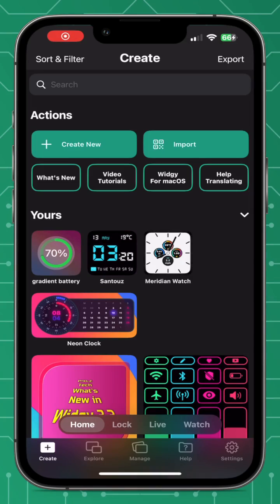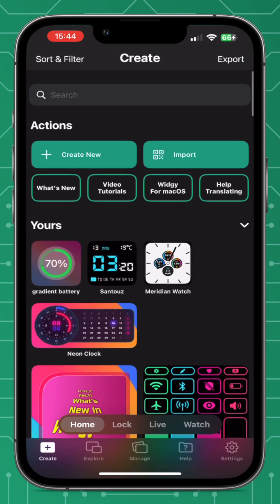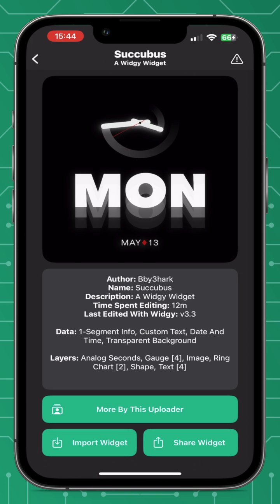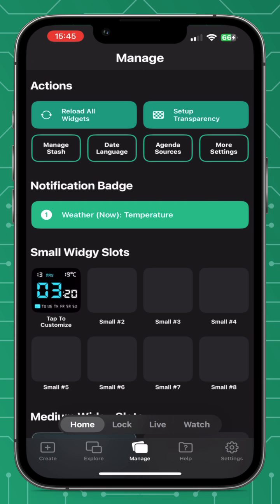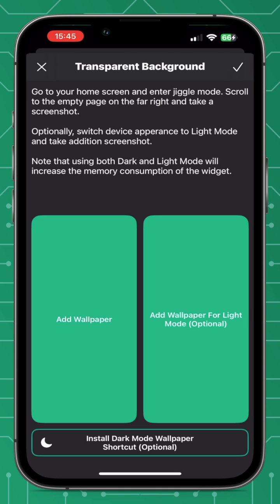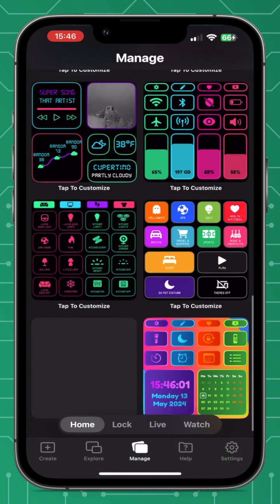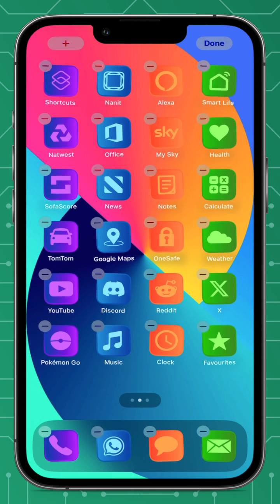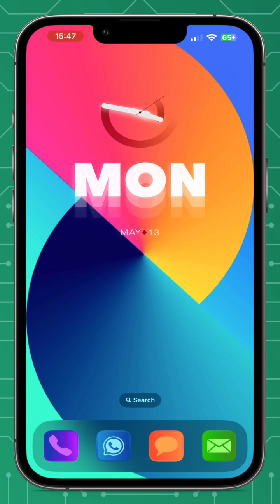Widgy - Back To Basics - How To Add A Widgy Widget To Your Home Screen!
A Tutorial on How To Add A Widgy Widget To Your Home Screen! This is designed for those that aren't really interested in editing widgets, but want a quick guide to help get them started and using Widgy.

Please also see my episode series on Widgy Widget Basics!